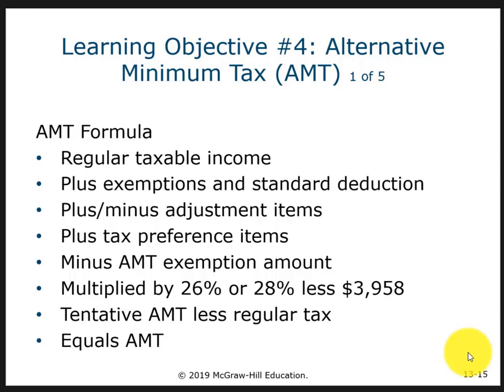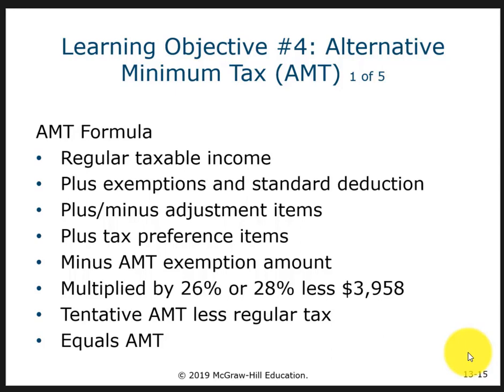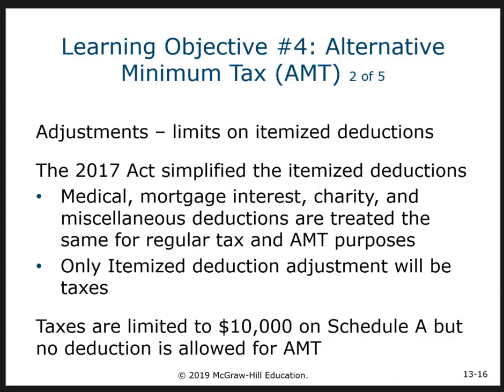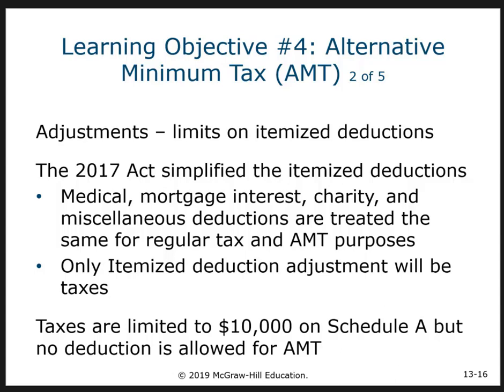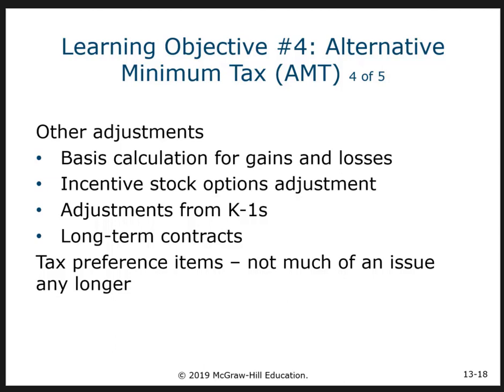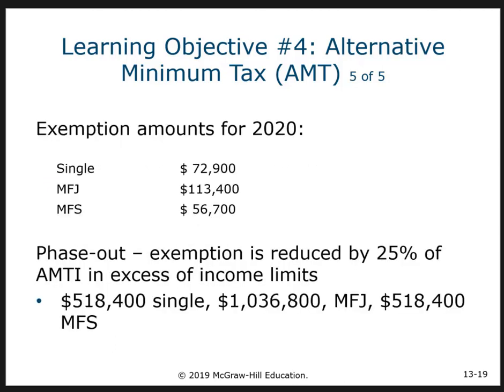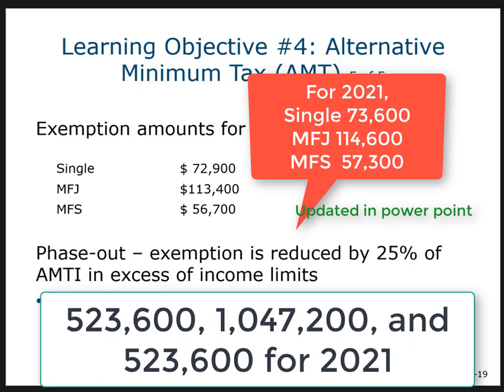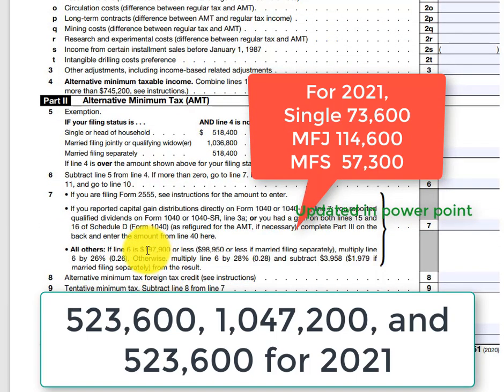Updated for 2021 ch 13 part 2